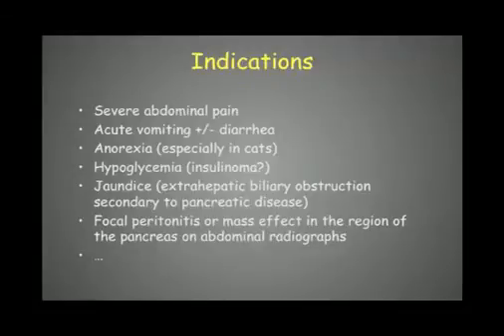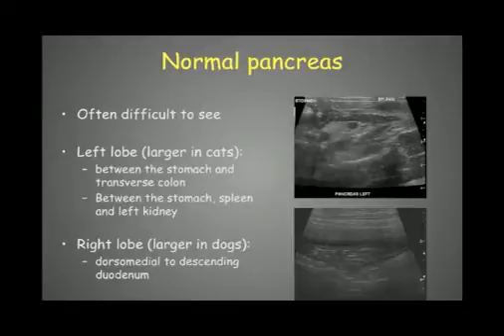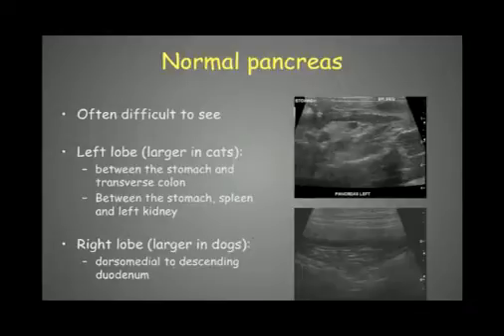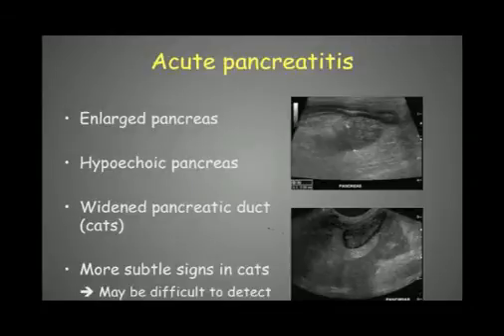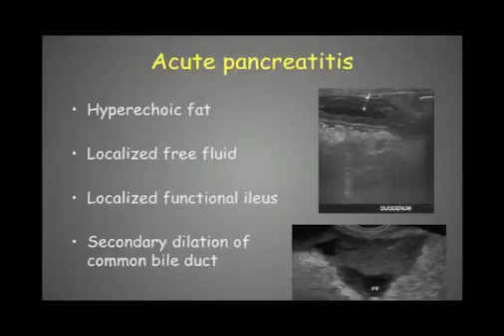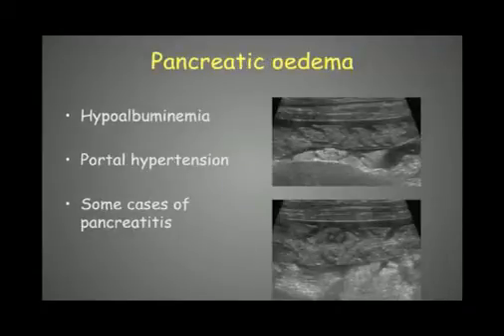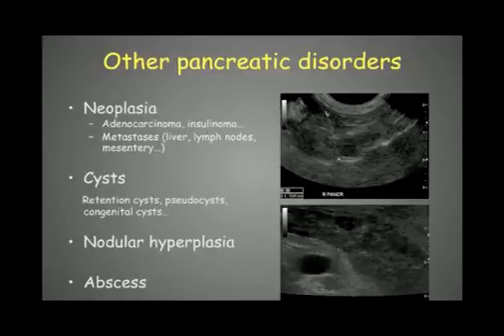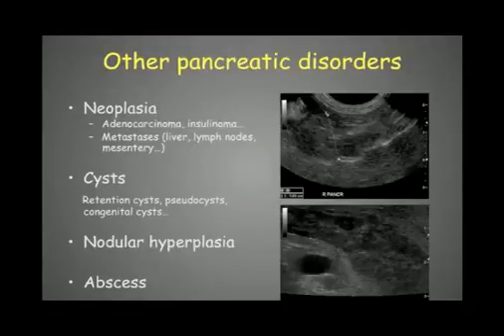abdominal ultrasound part 3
Overview  ' Ultrasonography of the abdomen in small animals '

by Virginie Barberet, DMV ,Dipl ECVDI

Part 3   LIVER